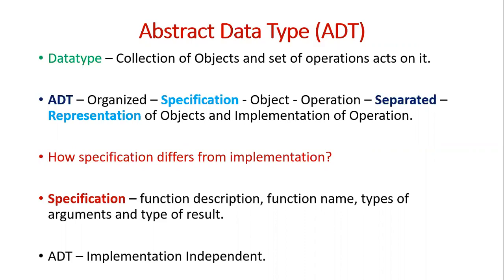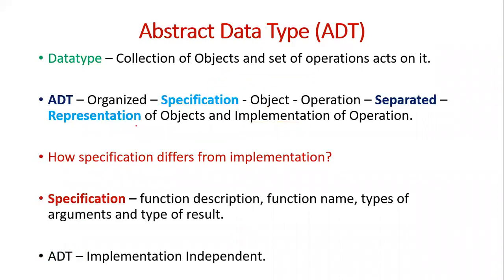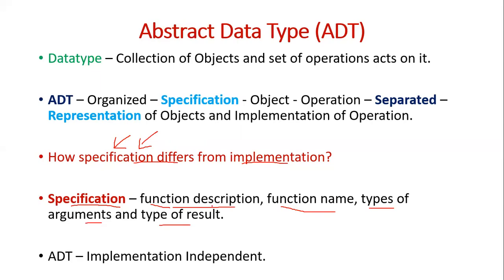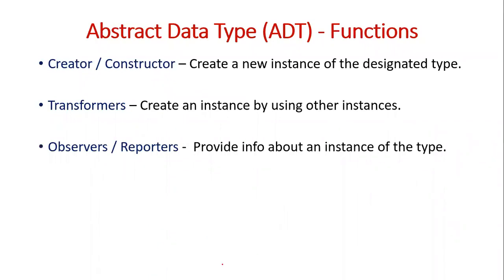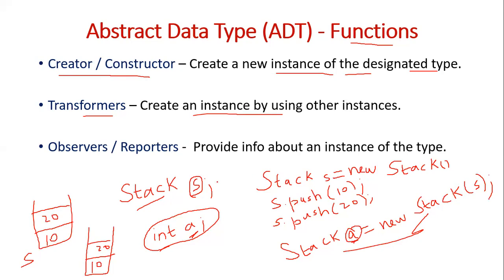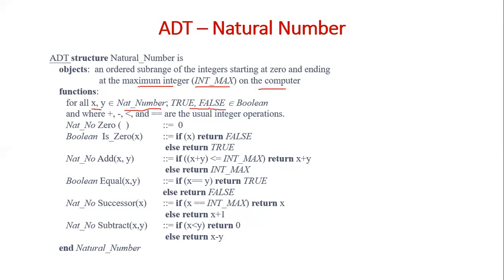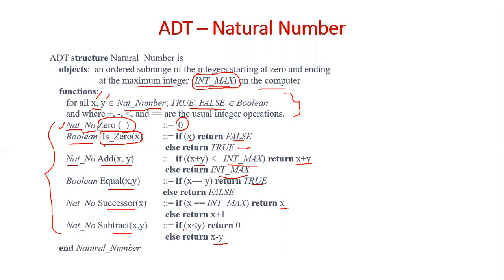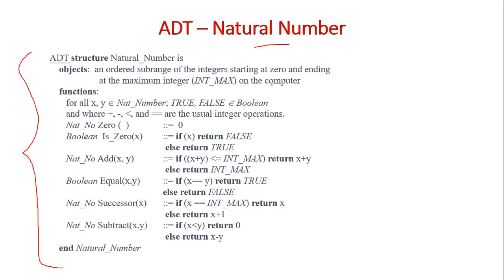DS Lecture4 updated